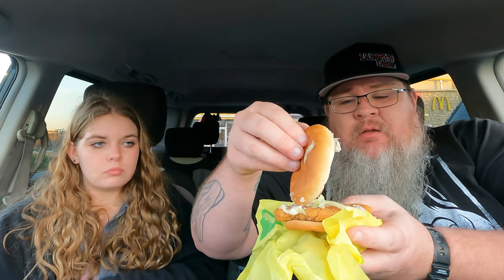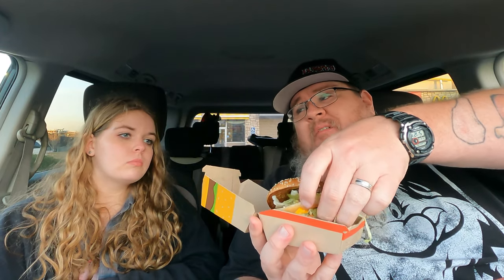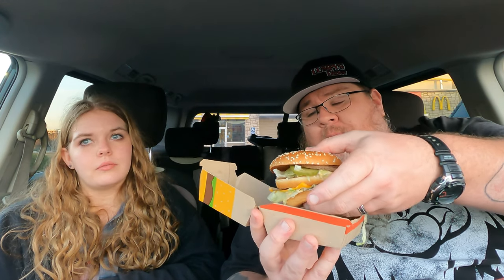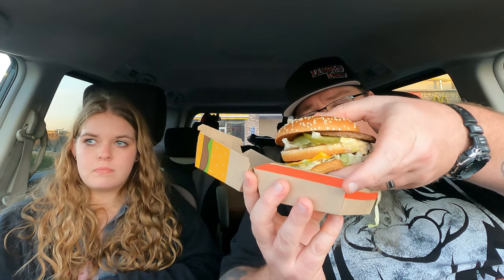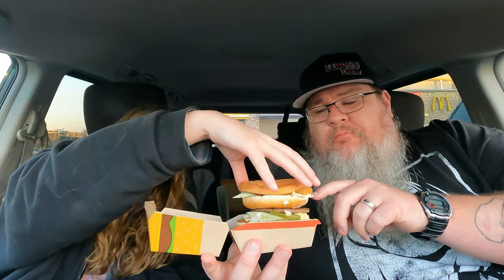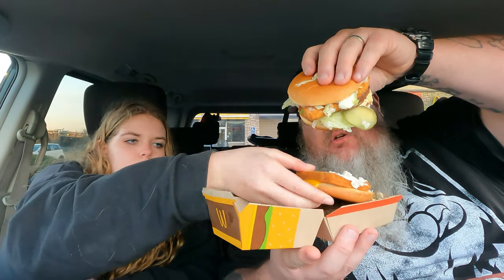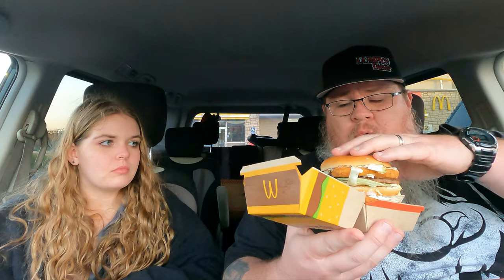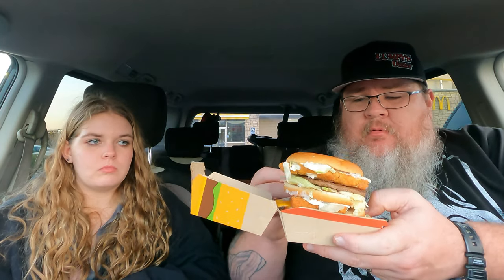Menu Hacks @ McDonald's || Land, Air & Sea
Menu hacks are here—Hash Brown McMuffin®, Land, Air & Sea, Crunchy Double and the app exclusive Surf + Turf. Order them by name, build them by hand and hack the McDonald’s menu because this isn’t our menu, it’s yours.

We've compiled many of the things we love, use and eat. Go check it out!